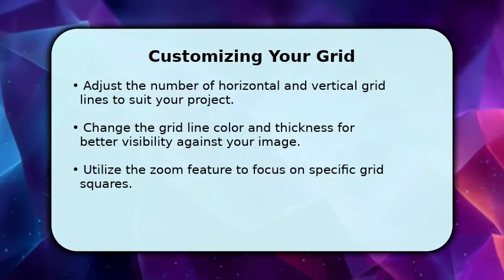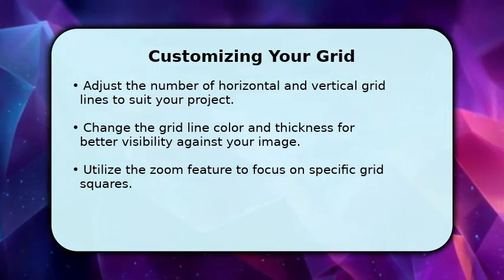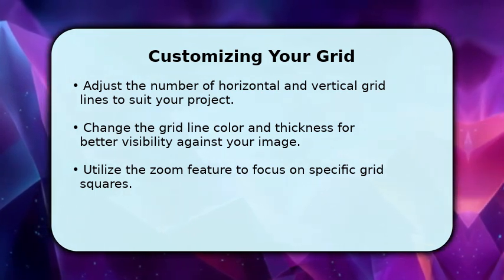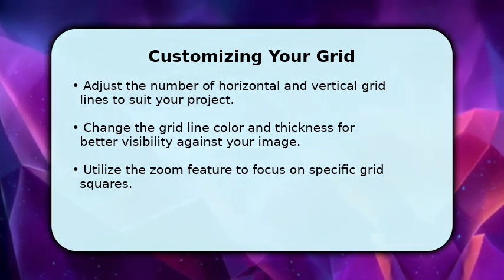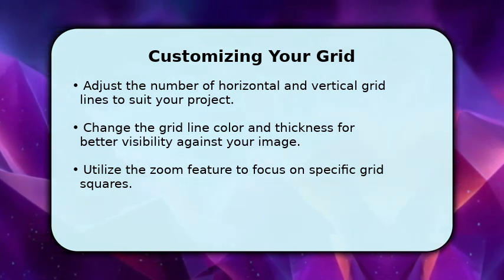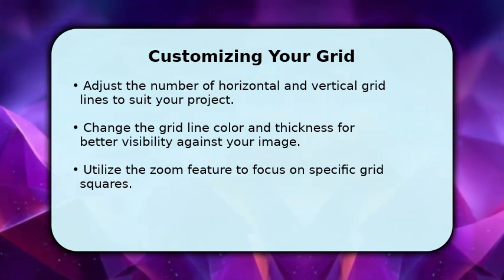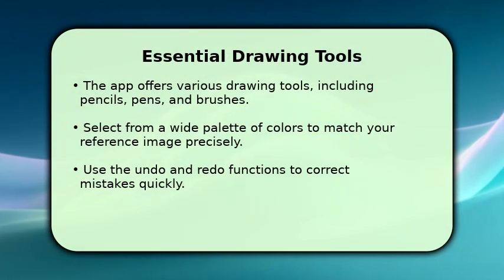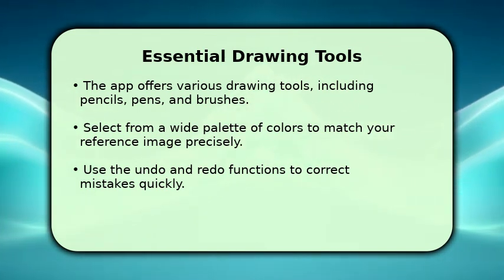How to Use the Grid Drawing App (Updated 2025)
▸ (t) Learn how to get started with the grid drawing app, a powerful tool for creating digital art. In this updated tutorial, we'll cover the latest features and tips for using the app effectively. From basic shapes to advanced techniques, we've got you covered.